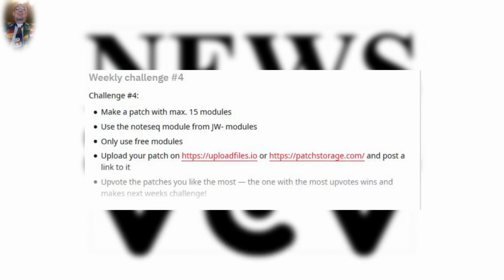News of the Rack monthly 05/2019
Hello everyone in Rack-Land and welcome to the 5th edition of News of the Rack monthly, here's the summary of events in May.

Omri Cohen:

every Friday at 21 o'clock (European summer time) a new live stream

Composing with Sequential Switches, Logic Functions, and Shift Registers